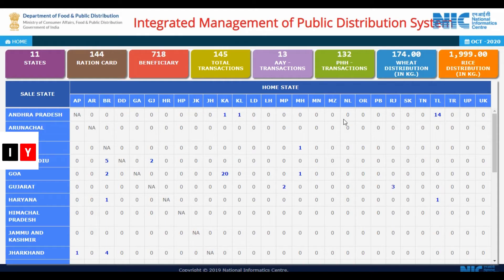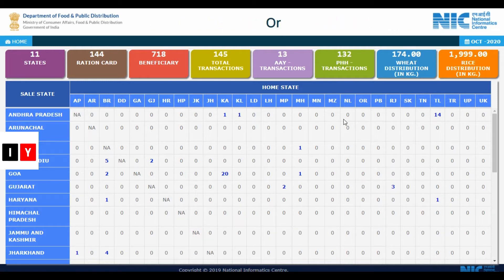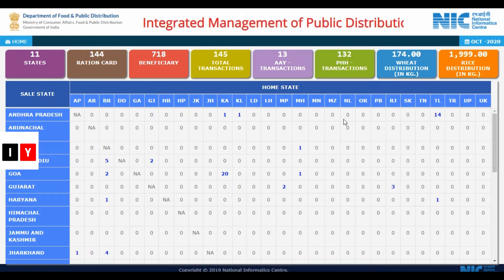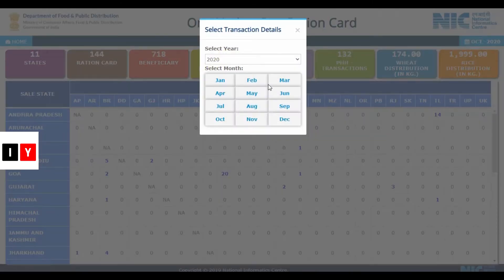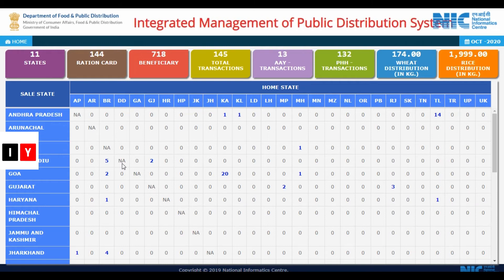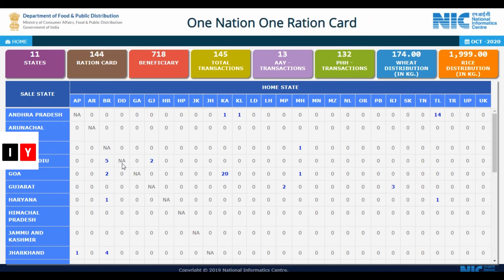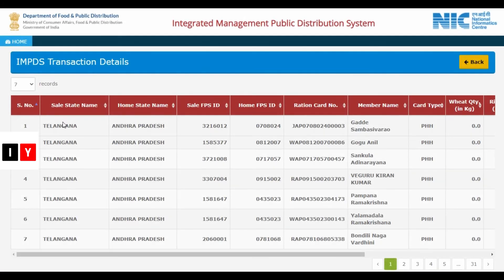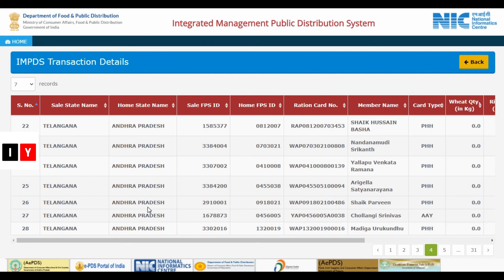One Nation One Ration Card Apply Online Format using Aadhaar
One Nation One Ration Card Apply Online Form will comprise of 10-digit standard ration card number. Out of these, the first 2 digits would correspond to state code while the next 2 digits would be running ration card numbers. Besides these 4 digits, a set of another 2 digits will be appended with ration card number to create unique member IDs for each member of the household in a ration card.